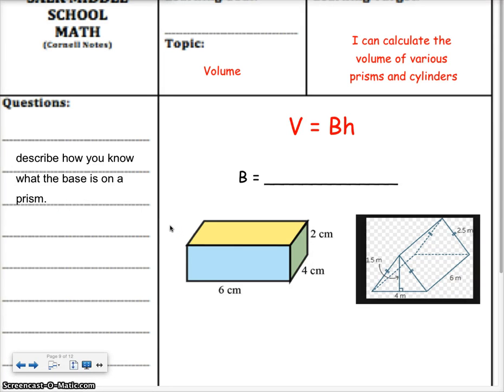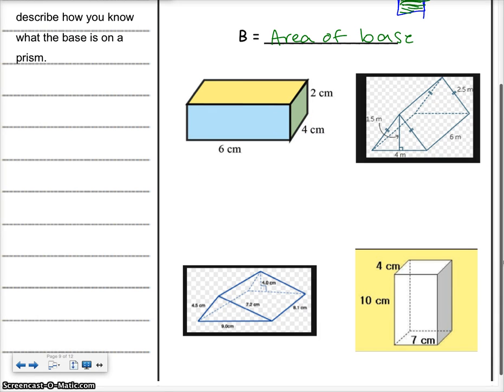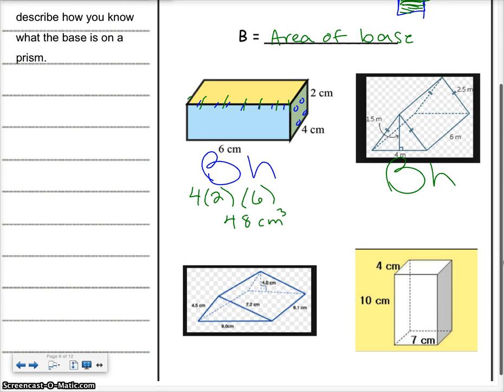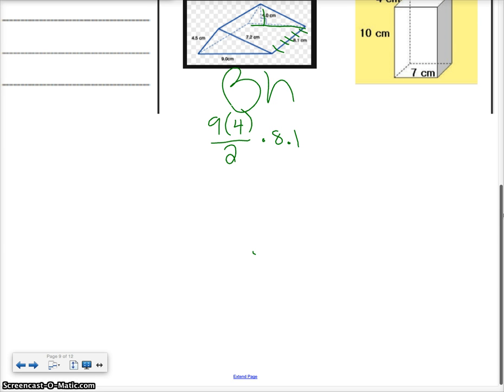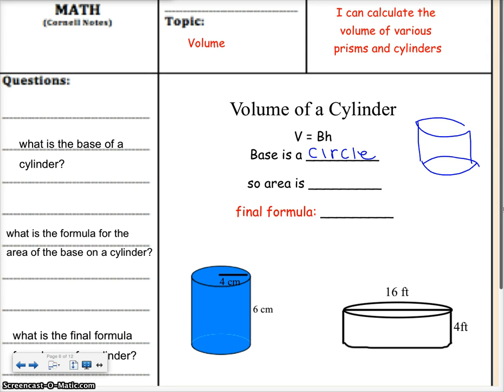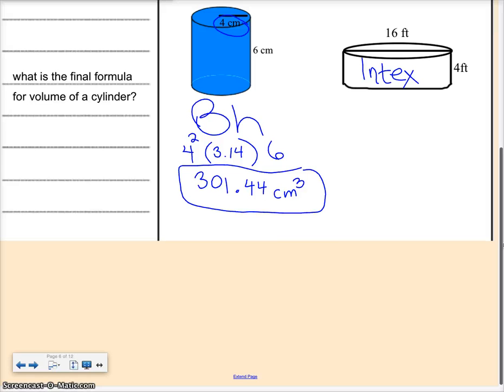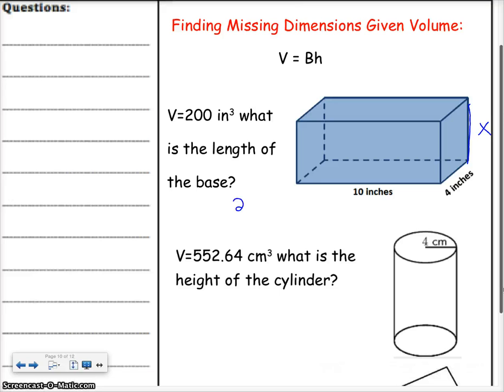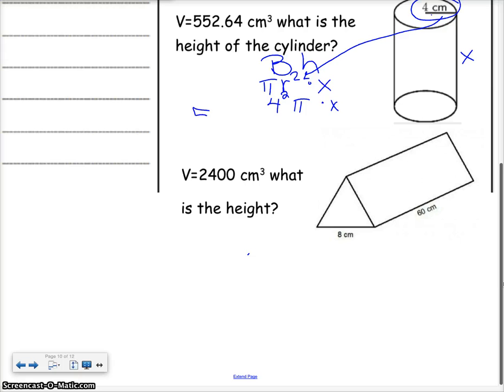10i volume of cylinders and prisms